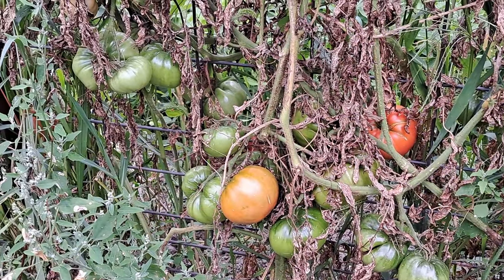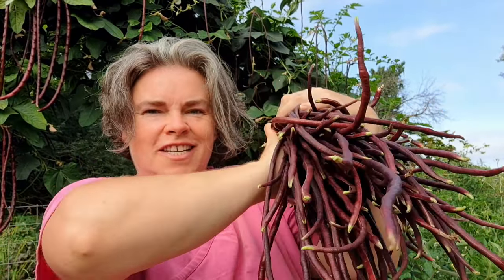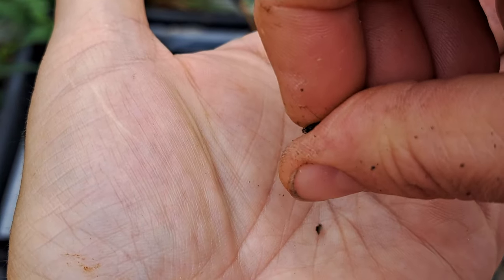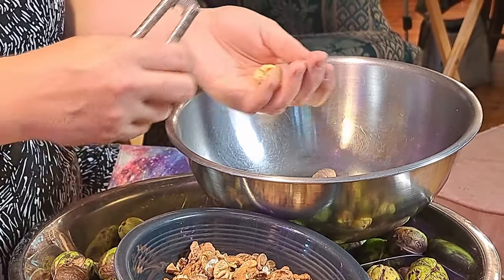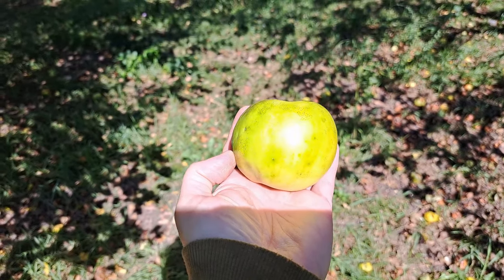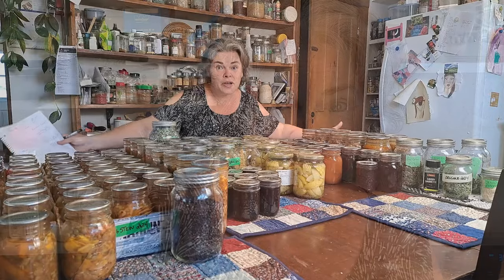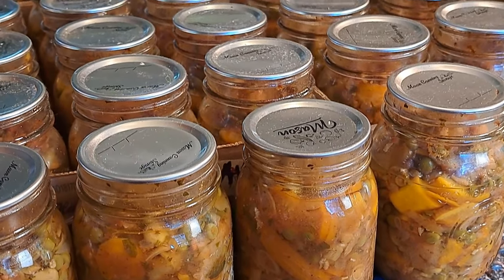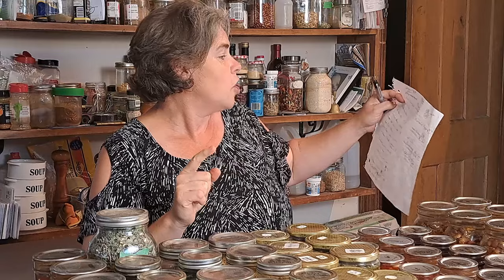EVERY BIT COUNTS CHALLENGE 2024 Finale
Its the last video of the Every Bit Counts Challenge for 2024. August has flown by and today we are finishing up a few last minute things before August and the Every Bit Counts Challenge ends for 2024. This challenge is a great way to appreciate that every little bit of food you harvest and preserve can make a huge difference in your pantry to help see you through the winter! Thank you for following along with us for the Every Bit Counts Challenge 2024 and we hope you enjoy todays video. Stick around to the end to see just how much we managed to put away through the month of August and the challenge. This is all thanks to your support and participation because every bit truly does count!